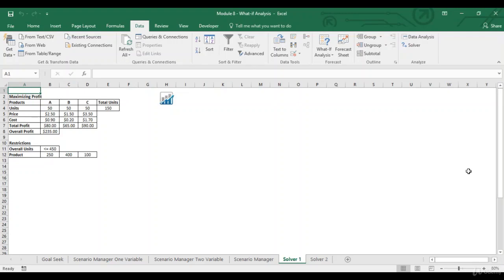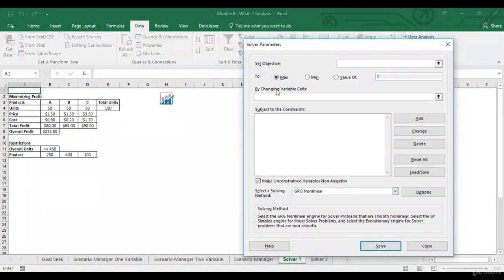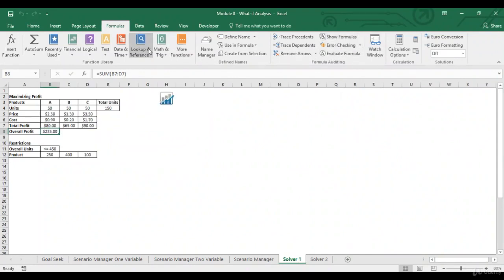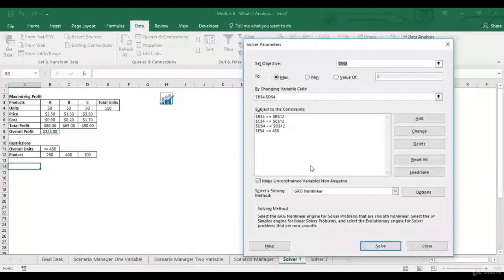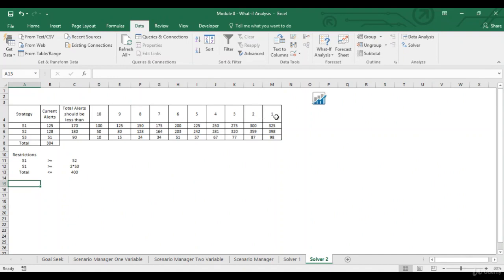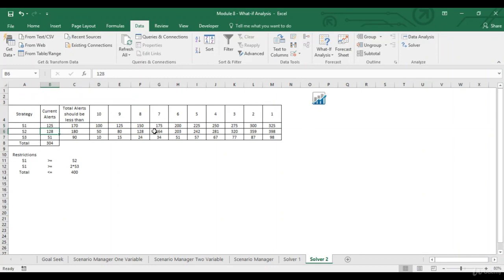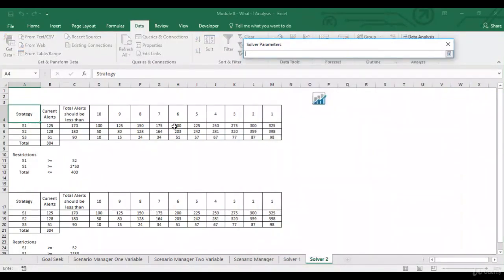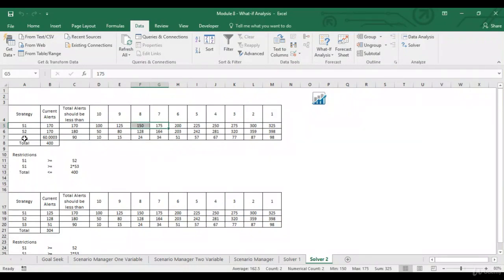Using Solver for Data Analysis in Excel